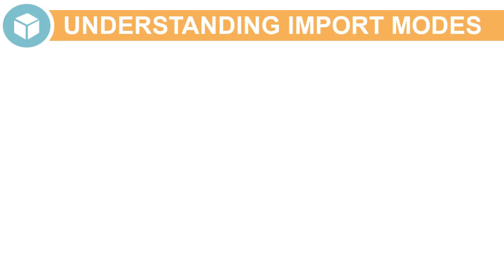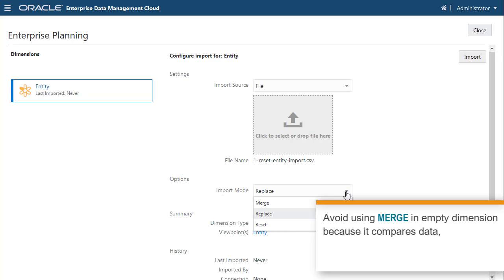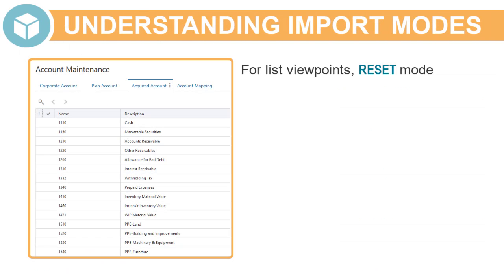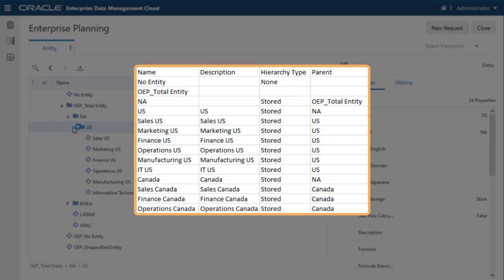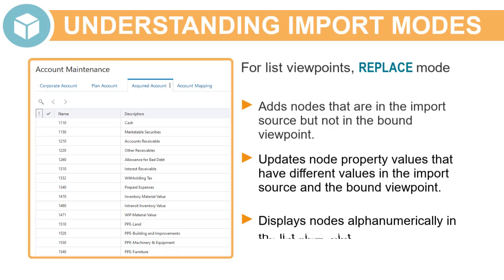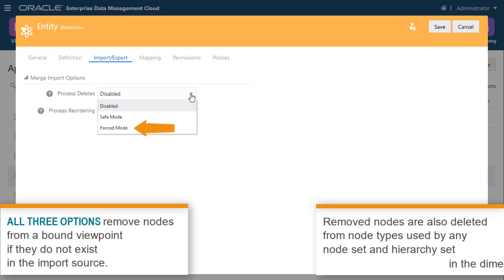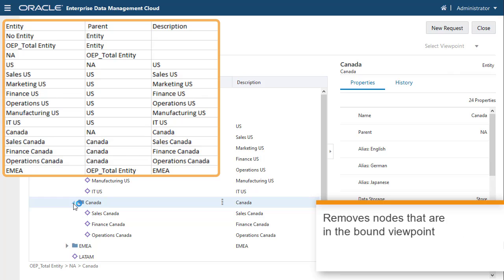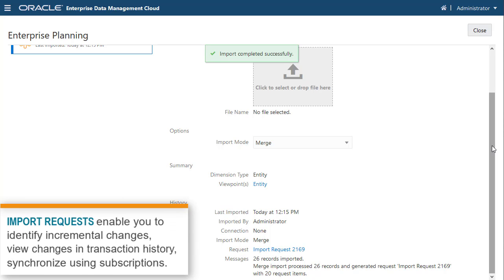Overview: Understanding Import Modes in Oracle Enterprise Data Management Cloud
This video provides an overview of import modes in Oracle Enterprise Data Management Cloud. You can import data from external application dimensions into Oracle Enterprise Data Management Cloud, which populates nodes, properties and hierarchical relationships in the dimension's registered bound data chain. When you import data, you have the option to select three import modes: reset, replace, or merge.